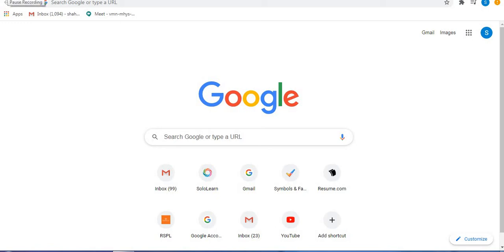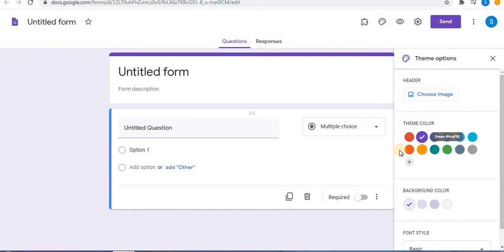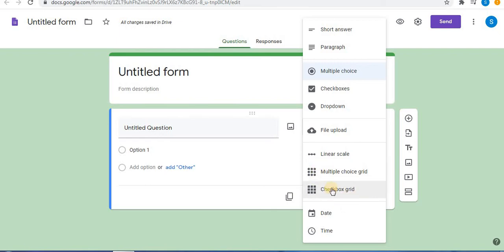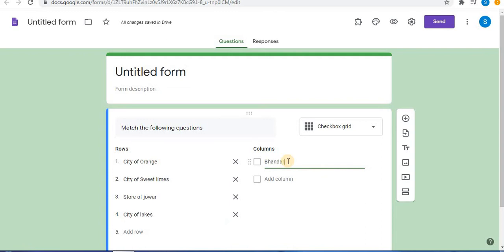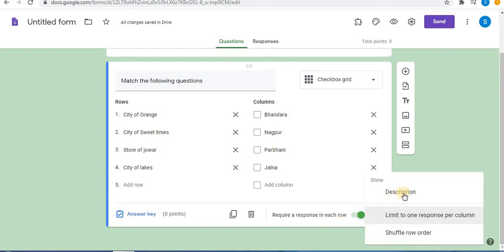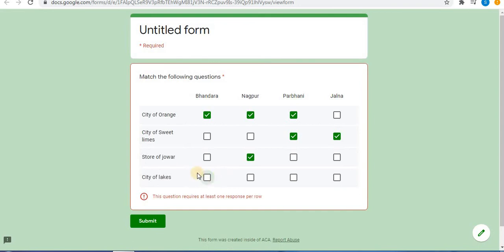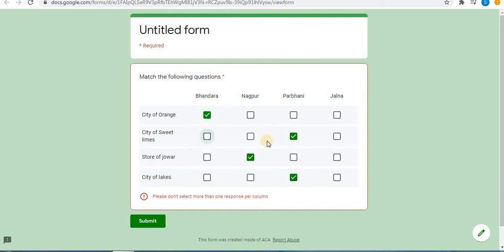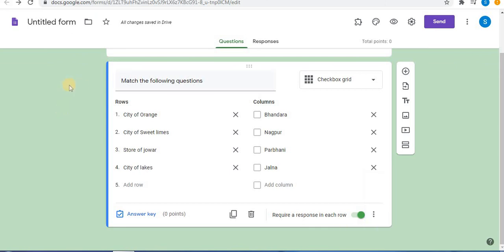Checkbox grid in google forms